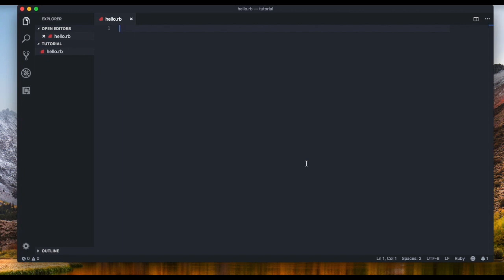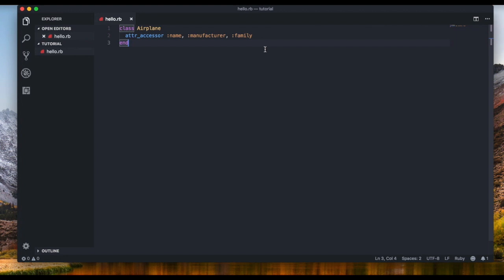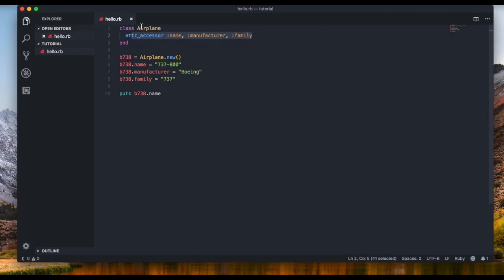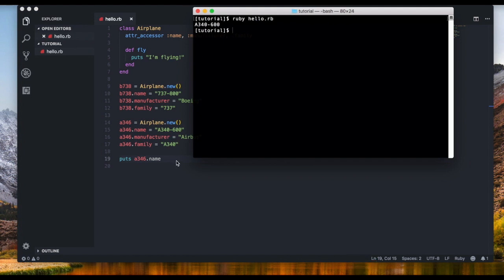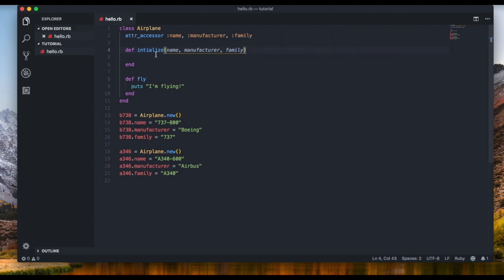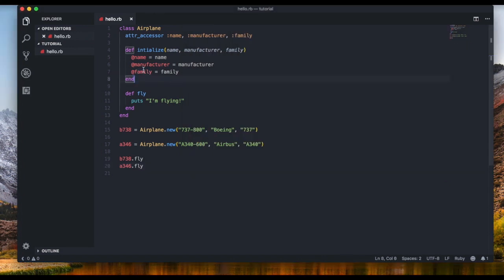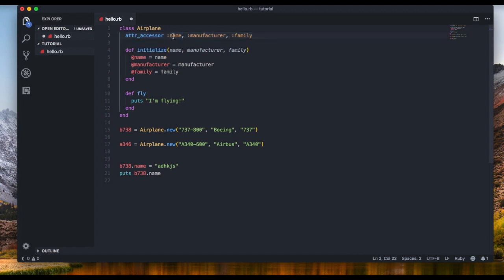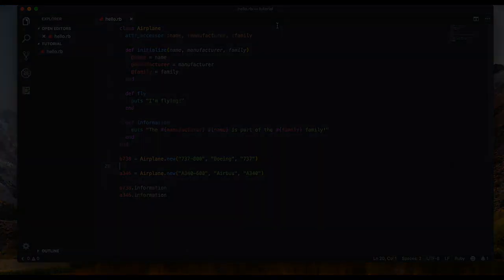Ruby For Beginners #10 - Classes & Objects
Welcome to the tenth video of "Ruby For Beginners"!
In this video I will be teaching you about classes & objects in ruby!

~ Follow me to be the first one to see my videos!